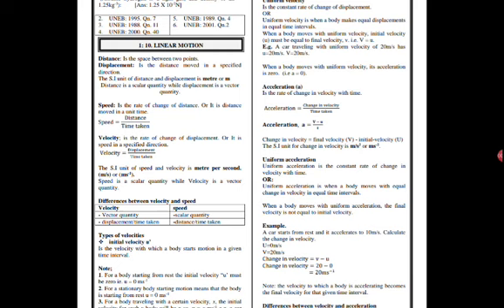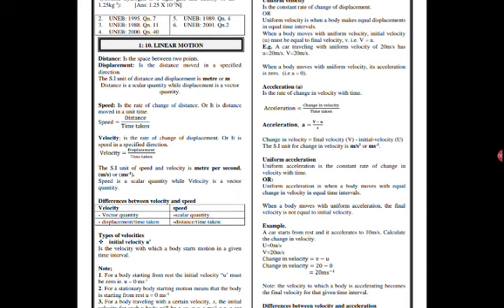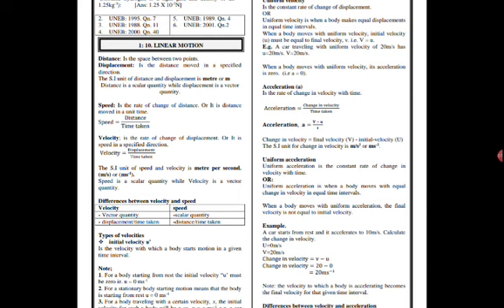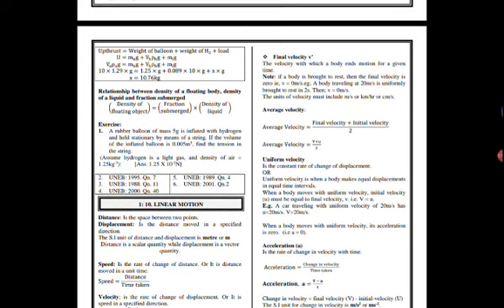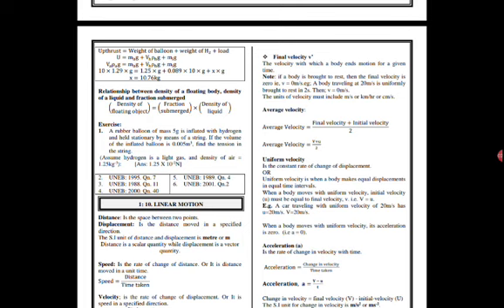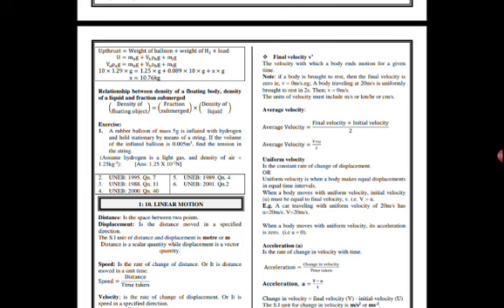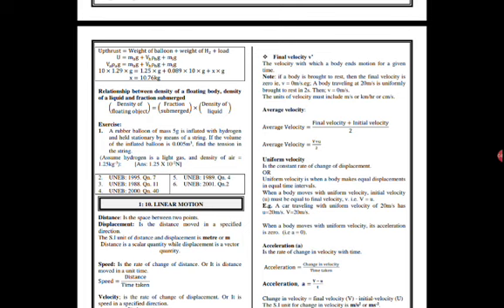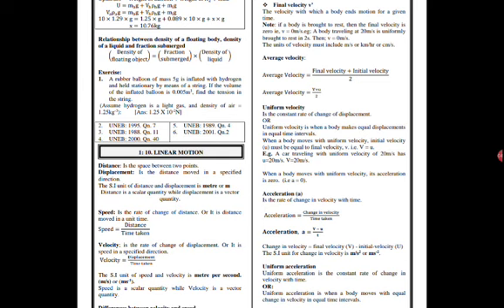Physics senior three (linear motion 2) madam Nabawesi Rebeccah